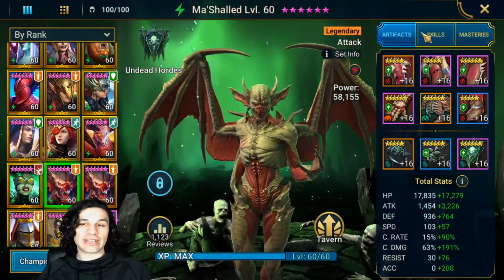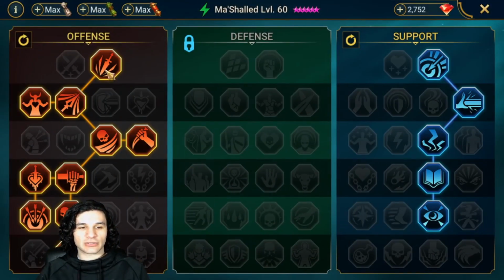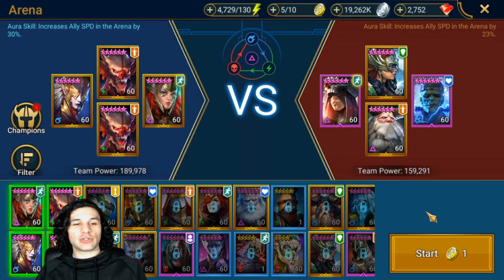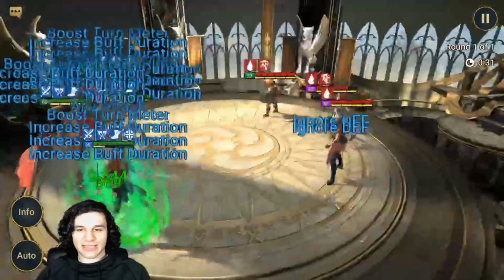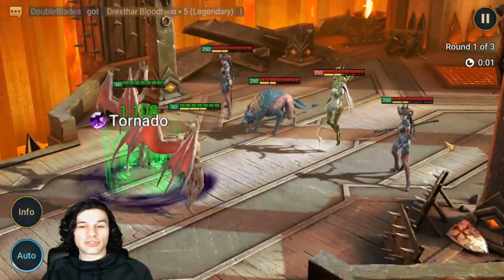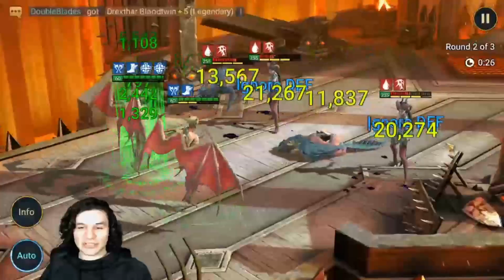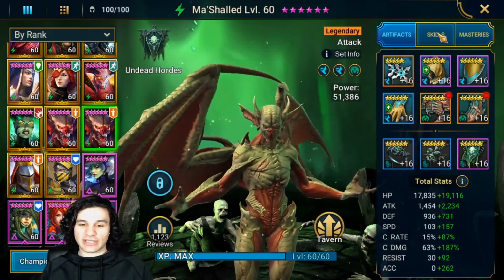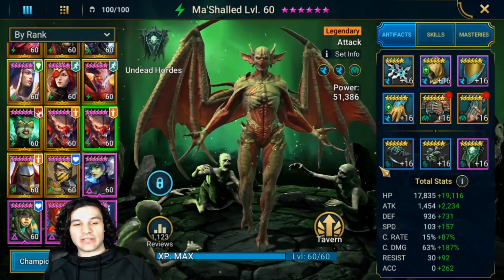Champion Spotlight: Ma'Shalled (Double) I Raid Shadow Legends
Check out Ma'Shalled with his fancy new rework in Patch 1.14!